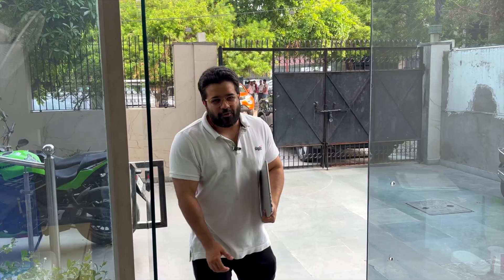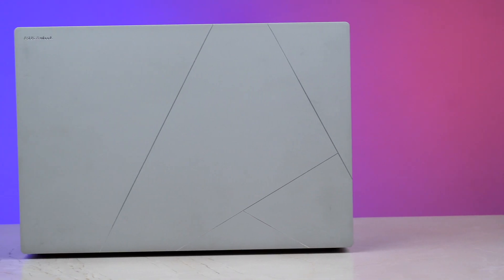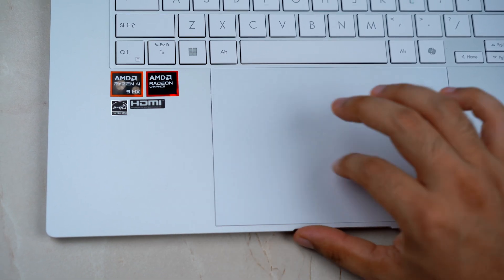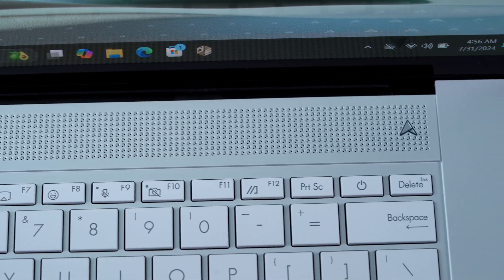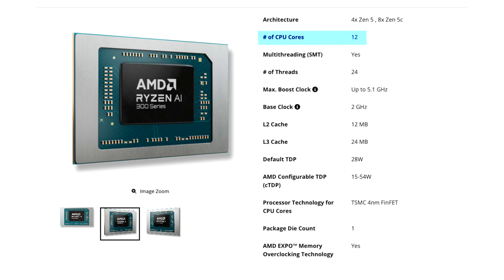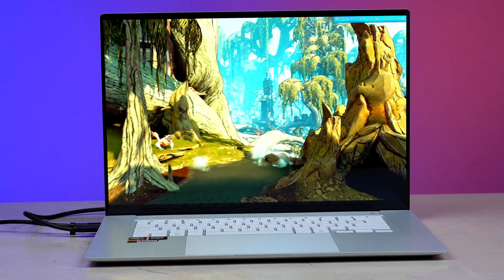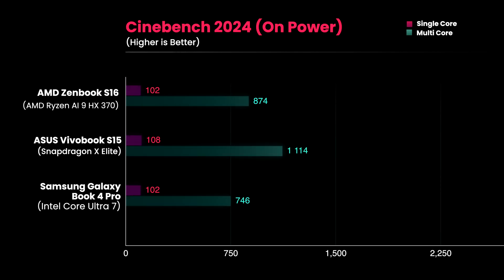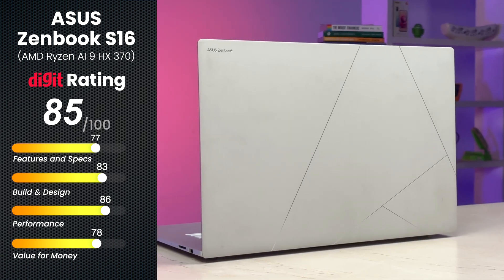ASUS Zenbook S 16 Review Ft. AMD Ryzen AI 9 HX 370 Review: Most Powerful iGPU?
This week Yetnesh Dubey has something special for you. After spending over a week with the laptop he realised that in a lot of ways, ARM laptops and electric vehicles are similar! Both are technologically advanced but come with limitations. EVs have a limited range and rely on public charging infrastructure, while ARM chips need developer support for optimization.

Enter the ASUS Zenbook S16 with the AMD Ryzen AI 9 HX 370 CPU. This laptop promises a blend of performance and compatibility. How does it stack up in real-world usage and gaming? Is it the perfect middle ground between ARM efficiency and x86 power? Watch to find out!